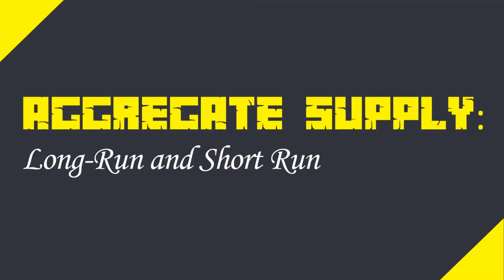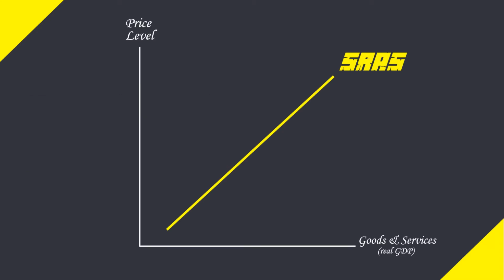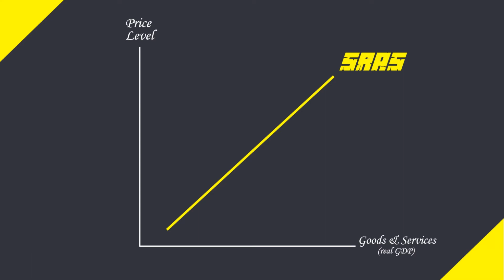The Short Run Aggregate Supply Curve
An introduction to the aggregate supply aggregate demand model of macroeconomics.